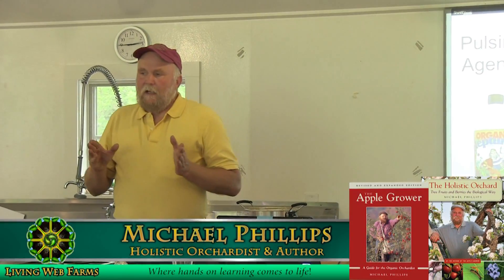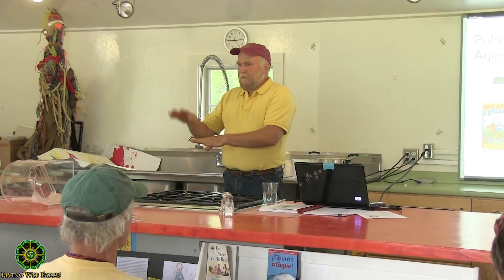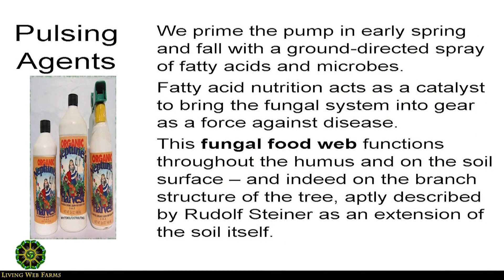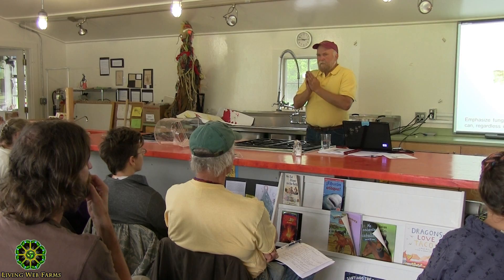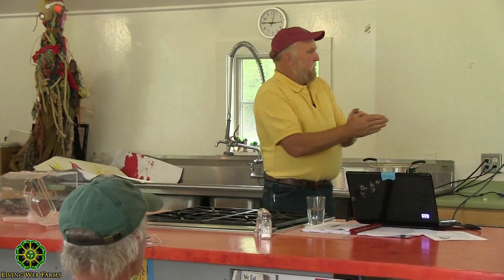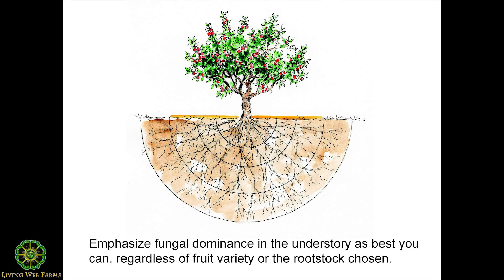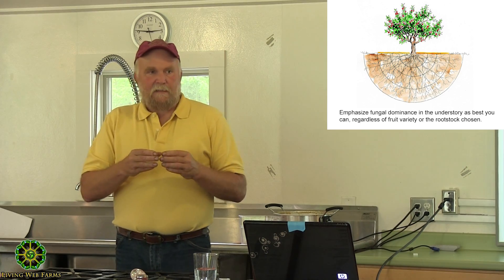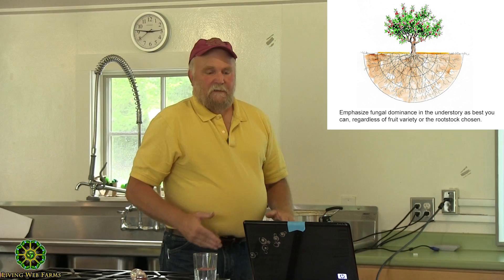Successful Biological Orcharding part 10 Holistic Sprays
Renowned holistic orchardist and author Michael Phillips shares his deep body of knowledge on how to perform successful biological orcharding for apples and other fruiting trees. His books, "The Apple Grower" and "The Holistic Orchard" go into complete detail on this intriguing topic that examines expanding ways to emulate forest edge ecology. Michael's methods help trees attain the peak acquired systemic immune response to their changing environment through each season to maintain health and fruit production. Part 9 focuses on mulching strategies that build long-term fertility and help manage your orchard's growth in all its phases.